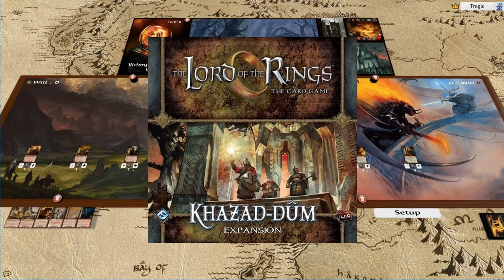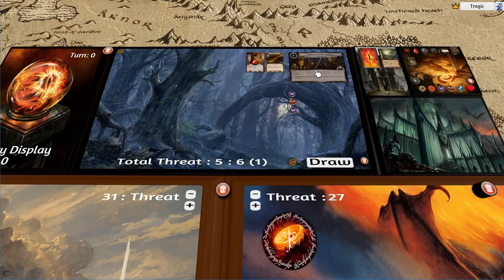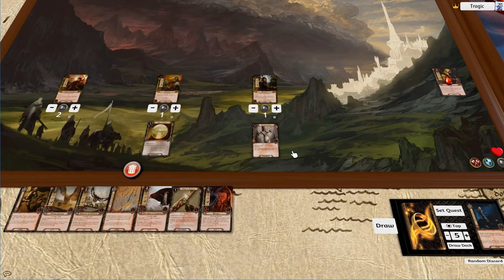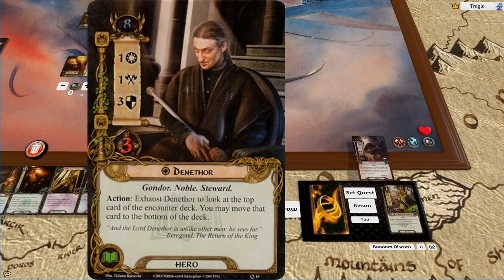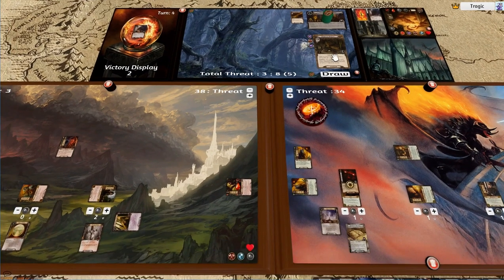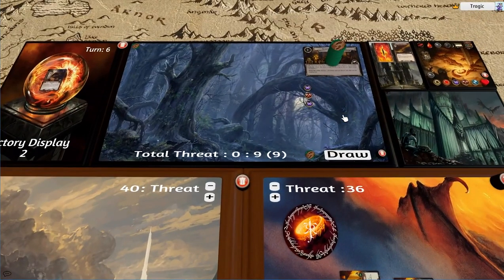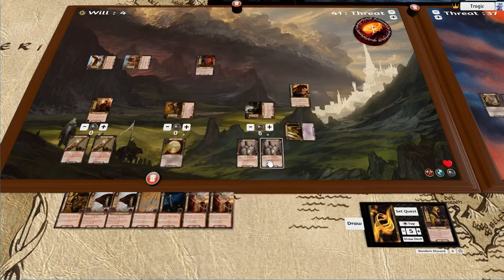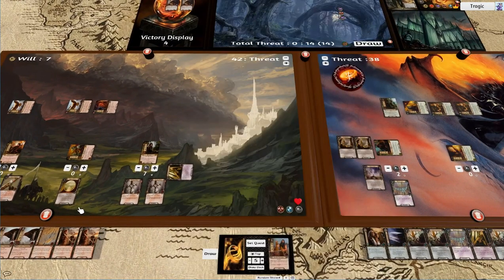014 - The 7th Level (Dwarrowdelf Cycle 2/10) - 2 Handed - Lord of the Rings LCG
Playlist (rest of this playthrough)

Moria is but a tomb. Empty hall, after empty hall. The occasional skeleton or helm the only real sign of Balin's Company, apart from a book that appears to be a town record of some sort. Reading from it as we walk these halls is a metronome to our march, the fall of Balin and the rise of the Dark. I fear that Balin is dead and the search for the record chamber will reveal nothing but more of this stone tomb.